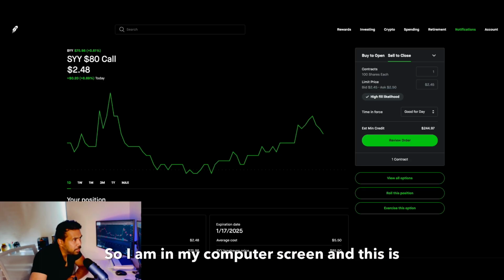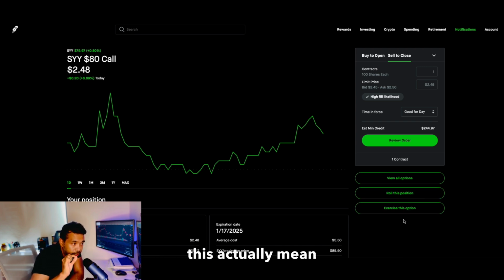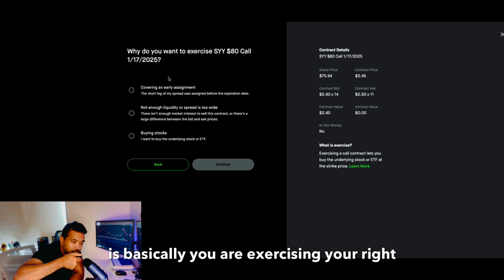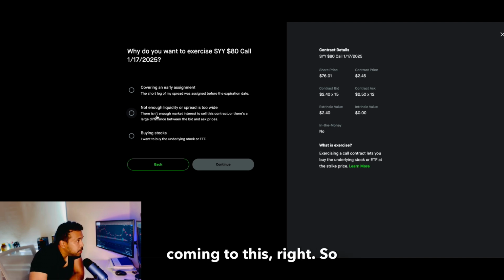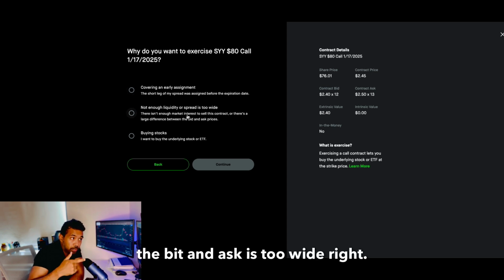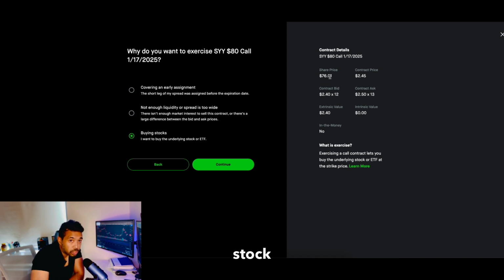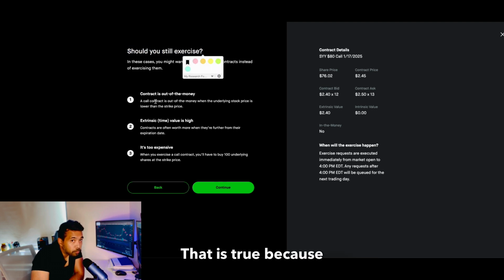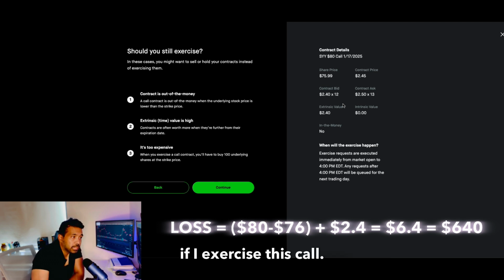Why You Should Almost Never Exercise Options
The video explains a common mistake that many beginner options traders make about exercising options. Watch it to know if you should ever exercise options.